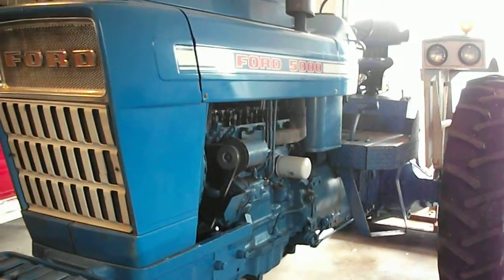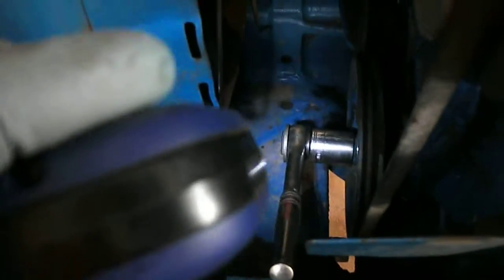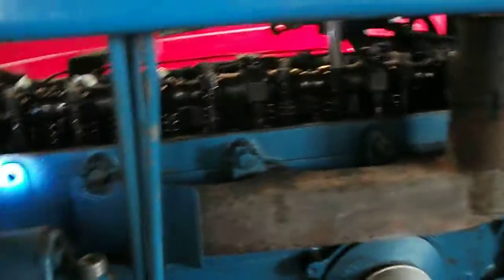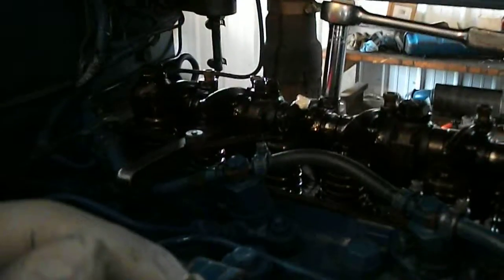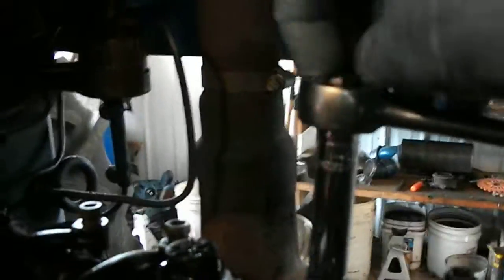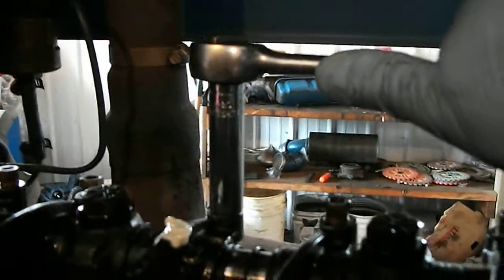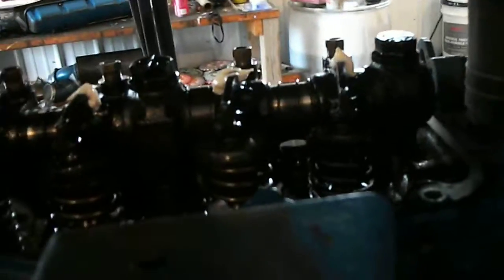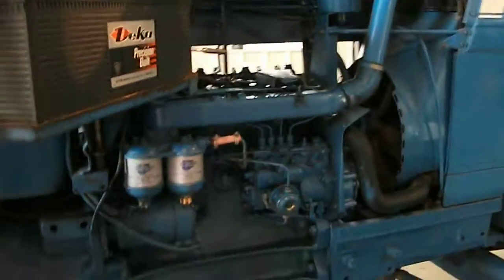Ford 5000 Diesel Valve Lash Adjustment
This is my first instructional video. I am no expert at being an instructor but just wanted to share this since I was doing this on the tractor. At the end of the video I meant to say you probably can go over the 600 hour interval that Ford recommends, just depends on the engine and its wear rates.